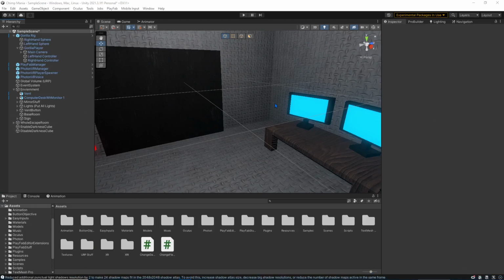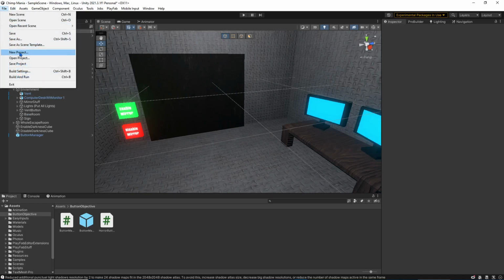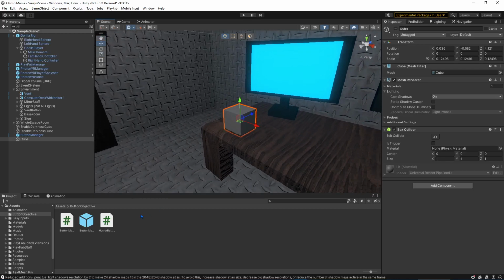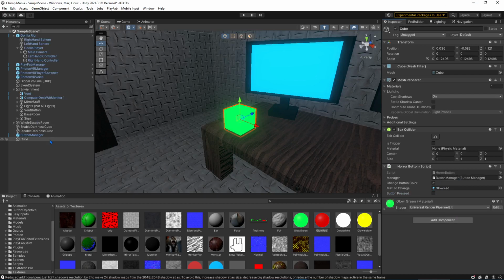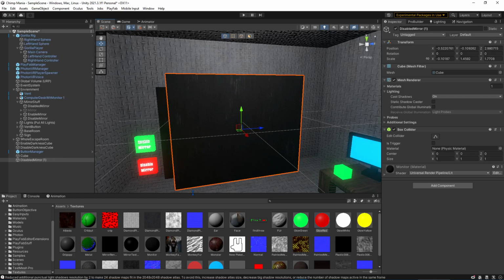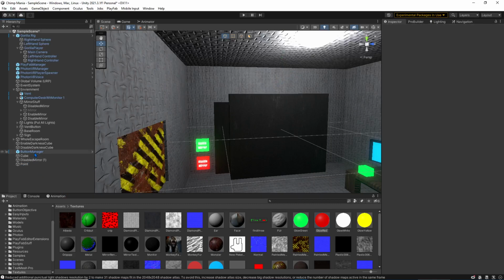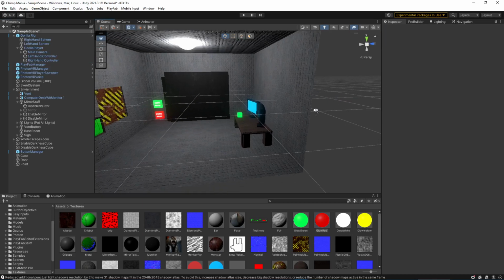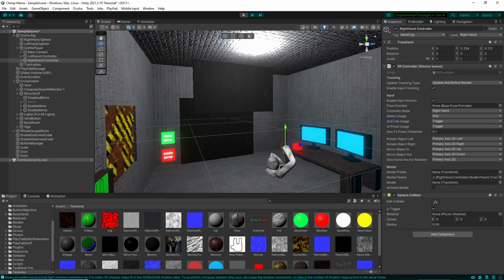How To Add A Button Objective To Your Gorilla Tag Fan Game!